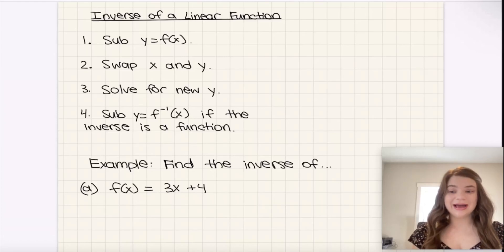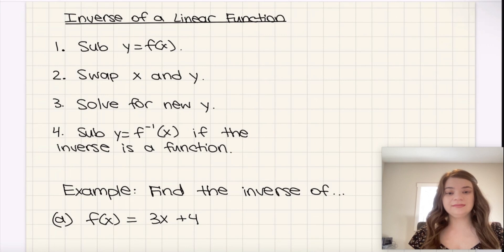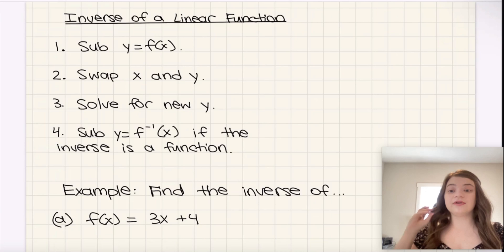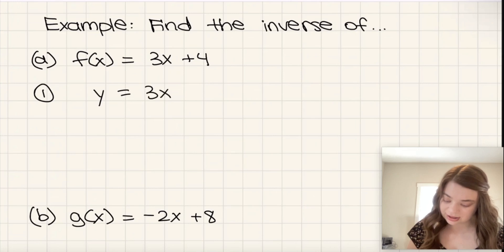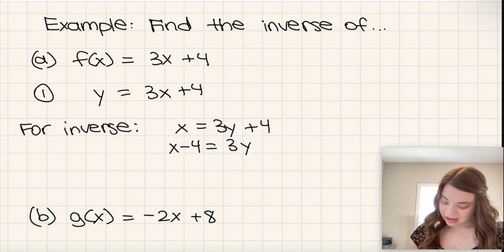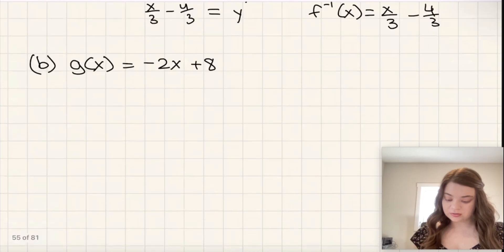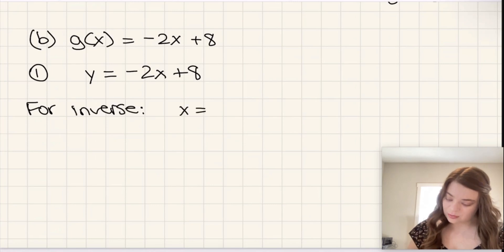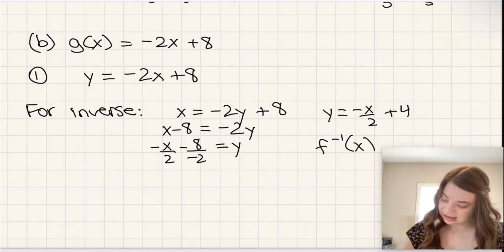Inverse of a Linear Function